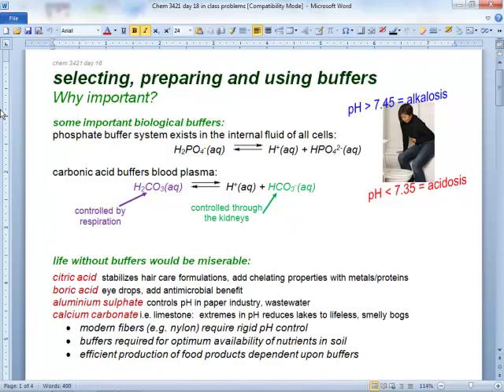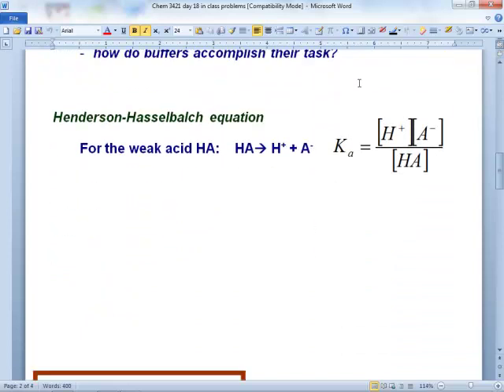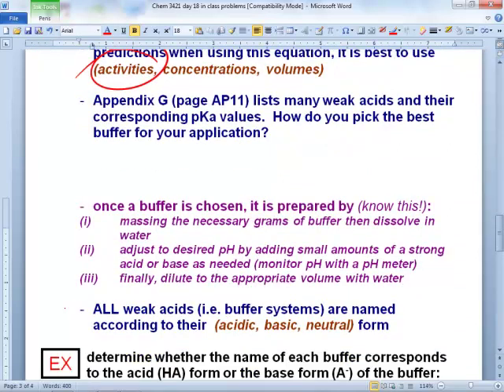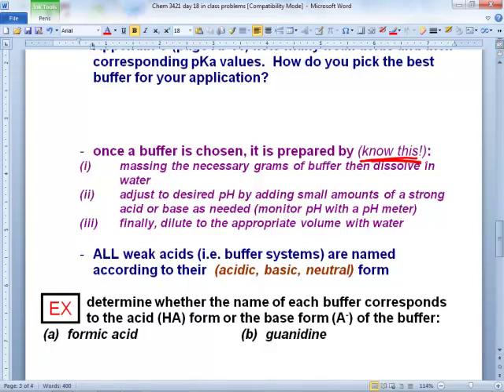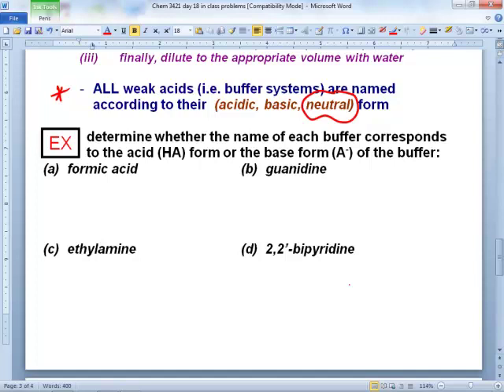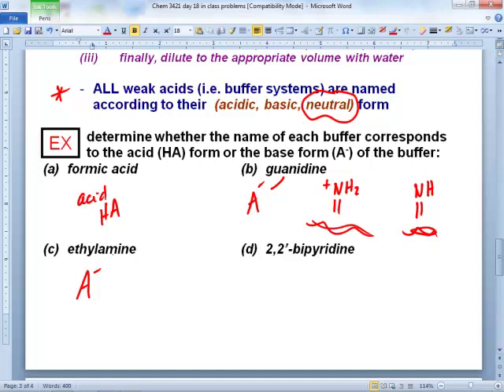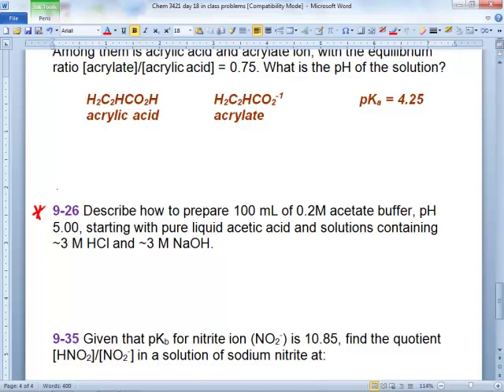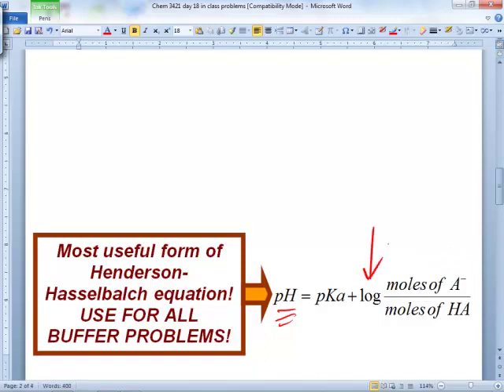chem 3421 day 18a fall 2012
how to prepare and select a buffer, introduction to henderson hasselbalch equation